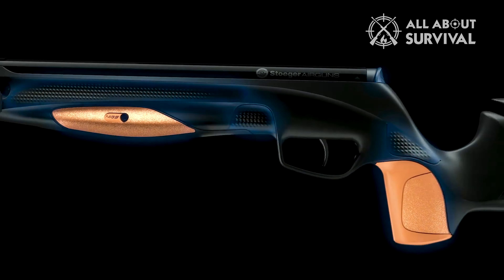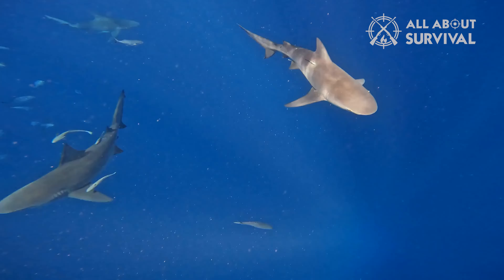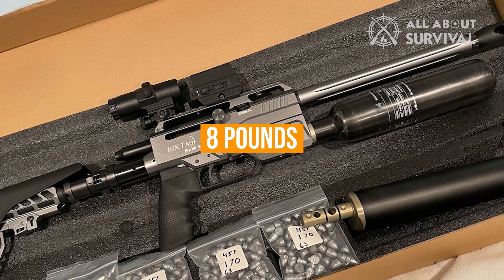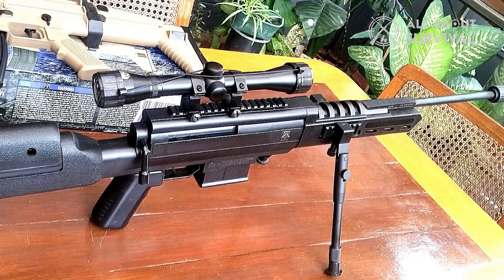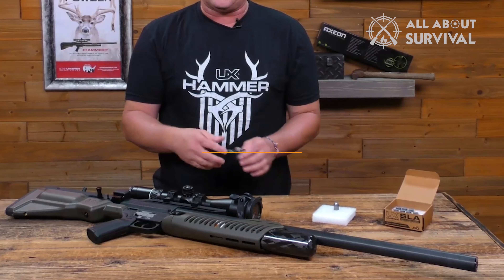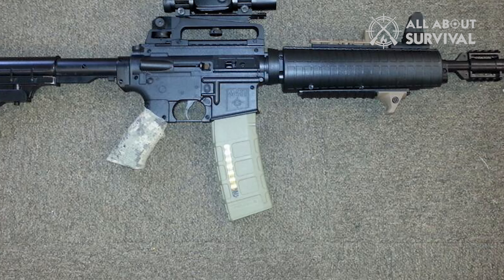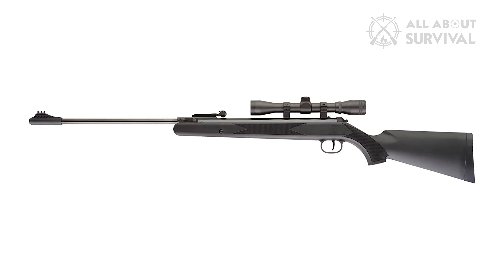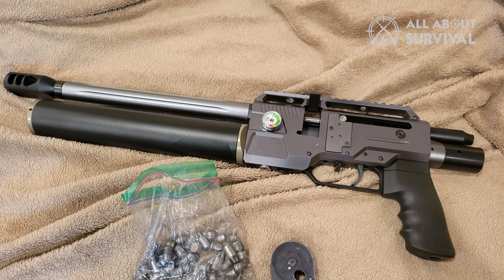Best Air Rifles 2023! Who Is The NEW #1?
► Links to the best air rifles 2023 we listed in this video:

► 6. Black Ops Tactical Sniper Air Rifle (Amazon)
► 5. Hatsan PileDriver (Amazon)
► 4. Umarex Hammer .50 Cal (Amazon)
► 3. Crosman M4-177 (Amazon)
► 2. Ruger Blackhawk Combo (Amazon)
► 1. Gamo Varmint (Amazon)

Table of Contents:
0:00 - Intro
1:23 - Stoeger XM1 Bullshark
2:26 - Bin Tac B&W S45 Mini
3:19 - Black Ops Tactical
4:43 - Hatsan PileDriver
5:57 - Umarex Hammer .50 Cal
7:00 - Crosman M4-177
8:00 - Ruger Blackhawk Combo
9:22 - Gamo Varmint
10:20 - Conclusion

Discover the Exciting World of Air Rifles: From Recreational Shooting to Big-Game Hunting! In recent times, air rifles have witnessed remarkable advancements, catering to diverse interests like recreational shooting, nail-biting competitions, and adrenaline-pumping hunting adventures. Move beyond the realm of small-game hunting, and explore the exhilarating possibilities of predator and big-game hunting. Unleash the power of spring piston rifles, standard-caliber Pre-Charged Pneumatic (PCP) air rifles, and the mighty large-caliber PCP rifles tailored for the fiercest of predators and the most majestic of big game!

Hope you enjoyed my Best Air Rifle - Top 8 Air Rifle 2023 Video.